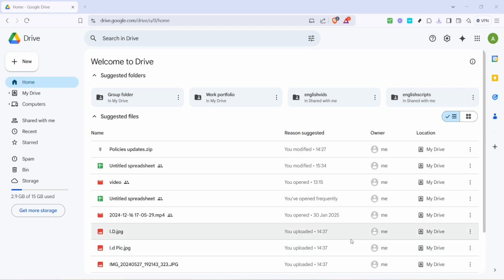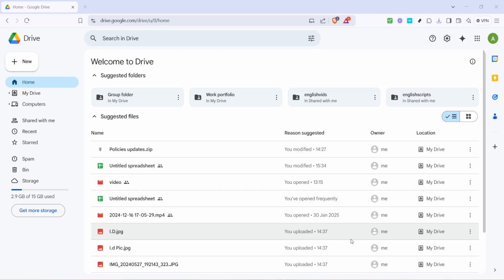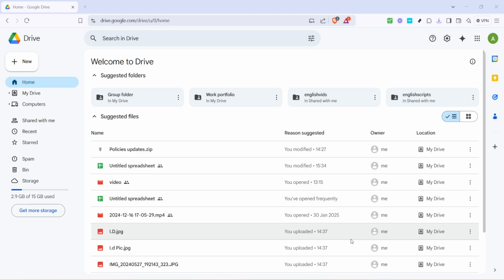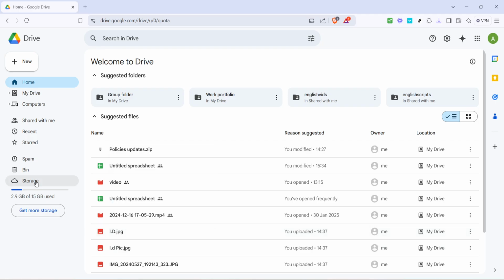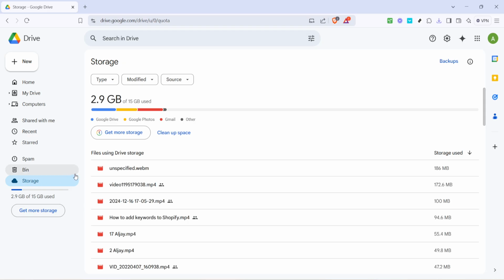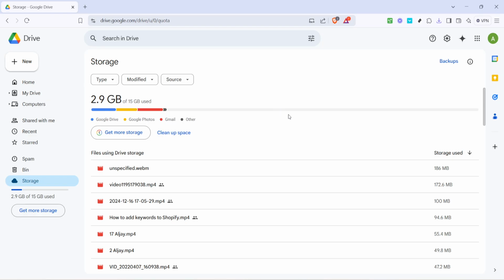How to Find Whatsapp Backup in Google Drive [desktop] (Full 2025 Guide)